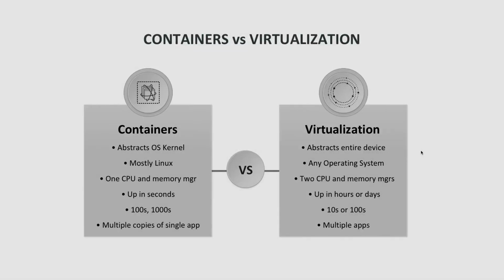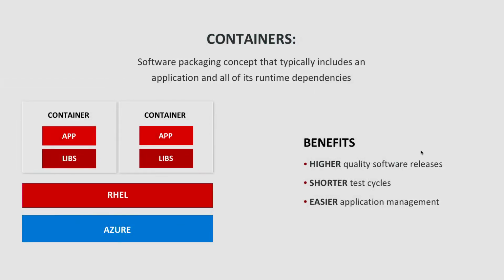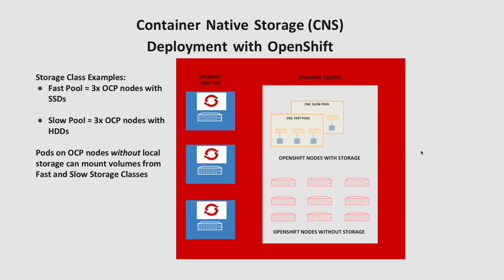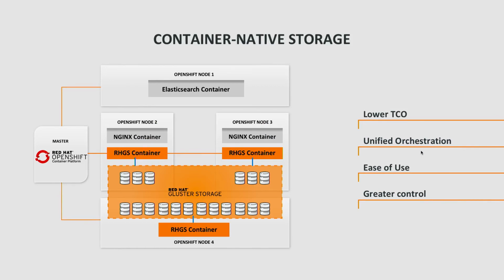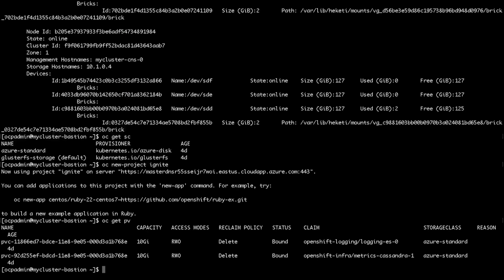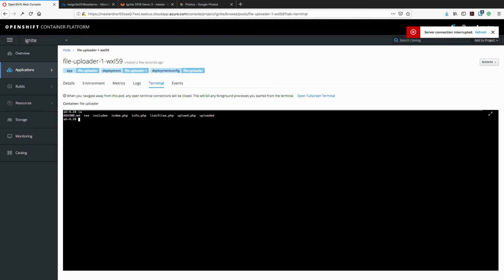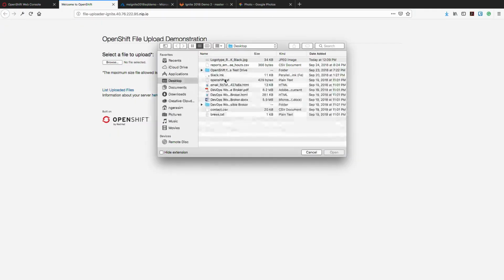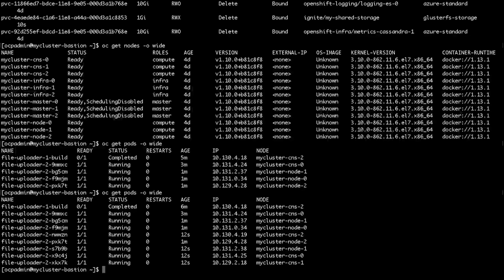No more storage nightmares: An open solution for container persistent storage - THR3134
OpenShift on Azure is an award-winning platform that helps tech teams develop, store, and maintain more applications, faster and more securely. Learn how running a distributed storage platform in Kubernetes pods is a game changer not just for storage administrators but for application developers as well. This groundbreaking technology runs containerized cluster inside Kubernetes and on Red Hat’s OpenShift Container Platform as a completely integrated solution aggregating storage and serving it out to application containers.